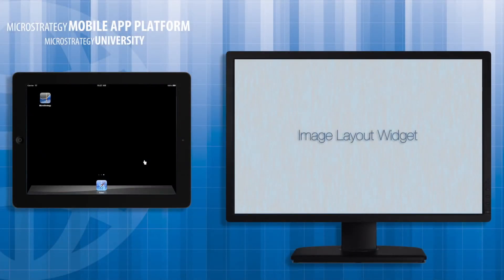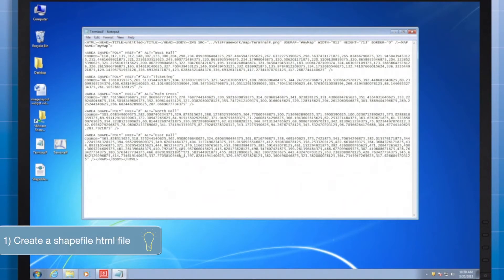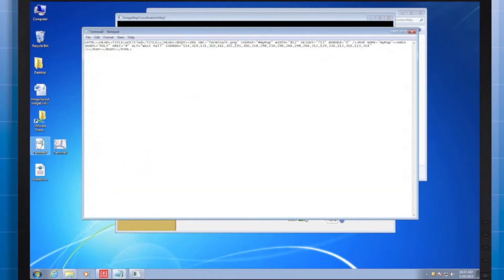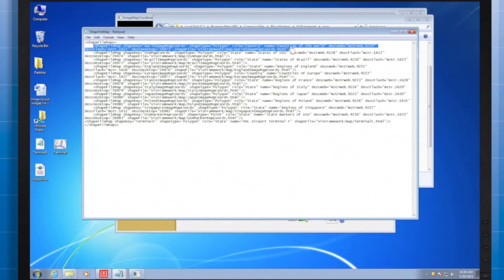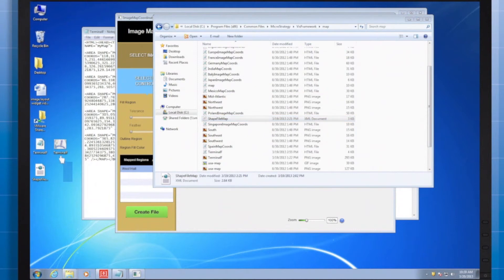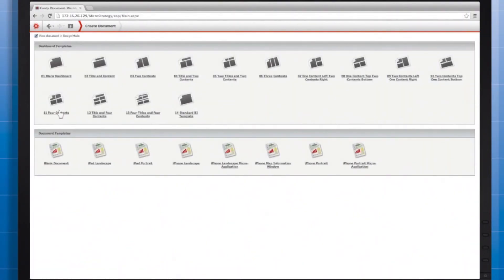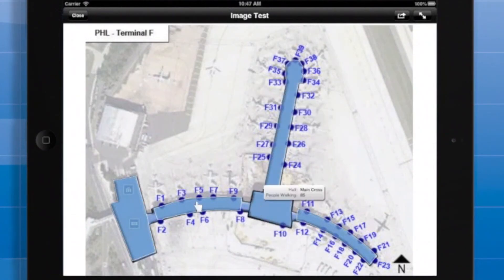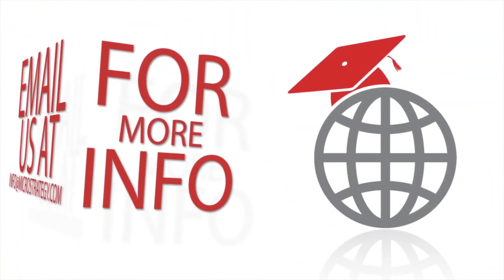309: Image Layout Widget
Course 309 lays out the steps necessary to not only create a basic out-of-the-box image layout widget, but also to customize the widget to allow for mapping over any type of image the user may upload. The example provided demonstrates mapping walking traffic in an airport terminal and takes viewers from a plain .png file to a published map widget in mobile.